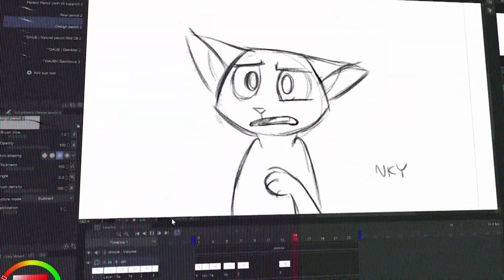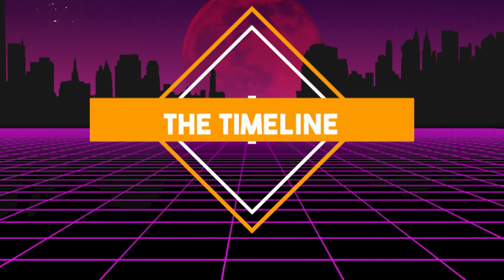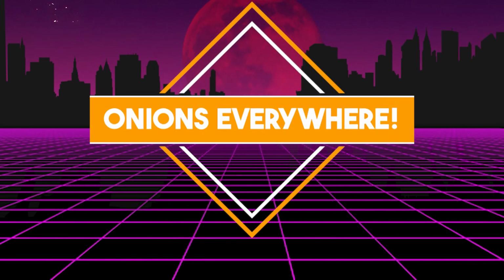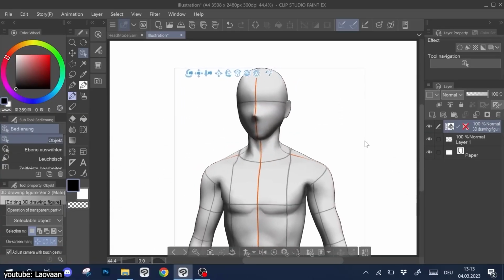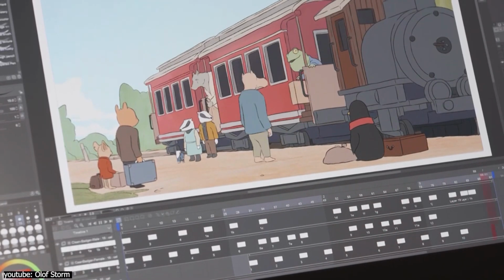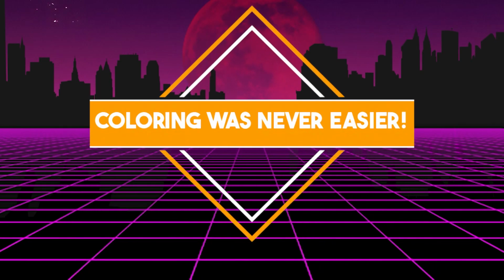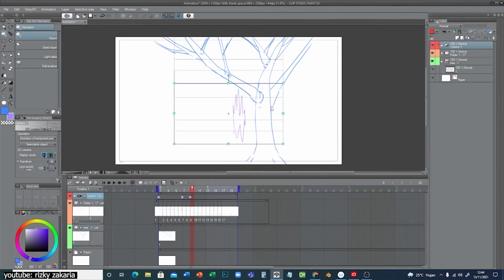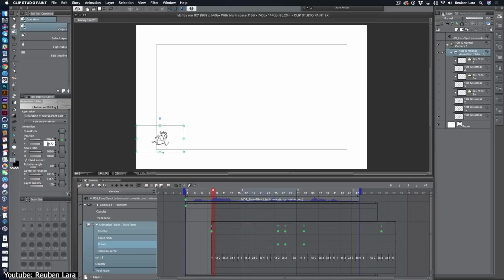Is Clip Studio Paint Good for Animation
Become a professional colorist using Clip Studio Paint with this SkillShare coloring course!

Are you considering Clip Studio Paint for your animation work? Watch this first.

00:00 intro
01:20 The timeline
02:21 Onions everywhere!
03:07 3D figures
03:51 An inspiring brush engine
04:52 Perfect line work
05:38 Coloring was never easier!
06:24 Camera movement
07:10 Audio integration